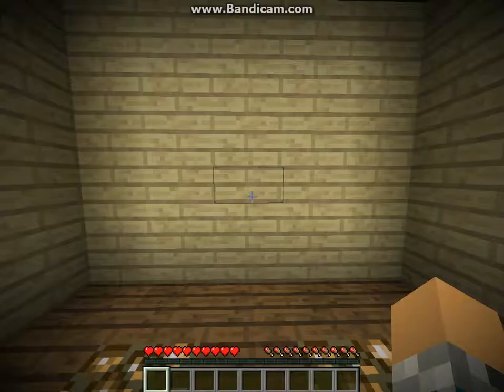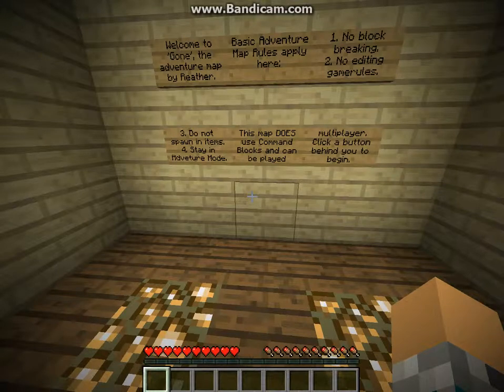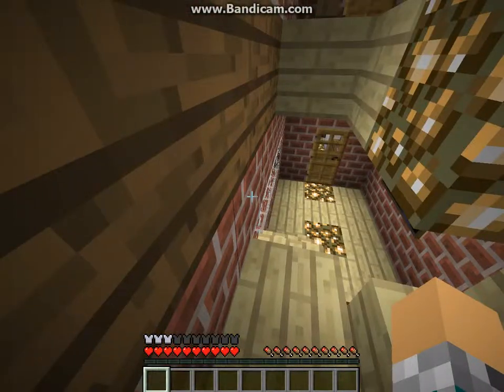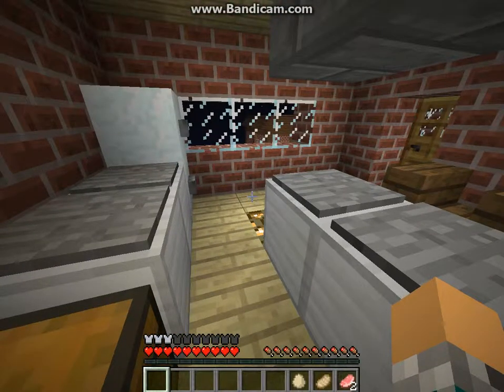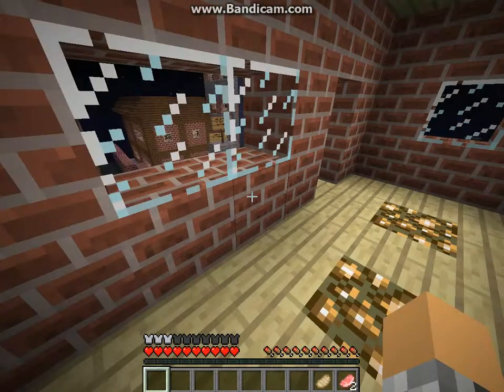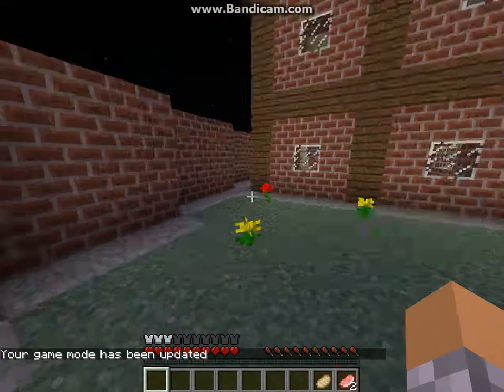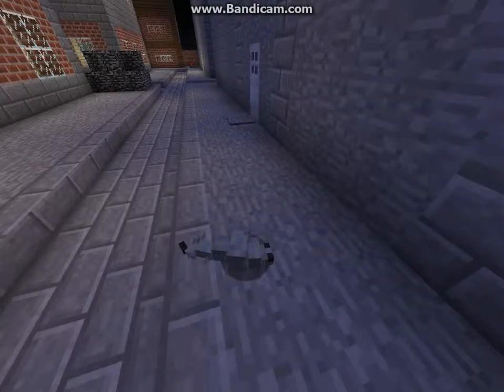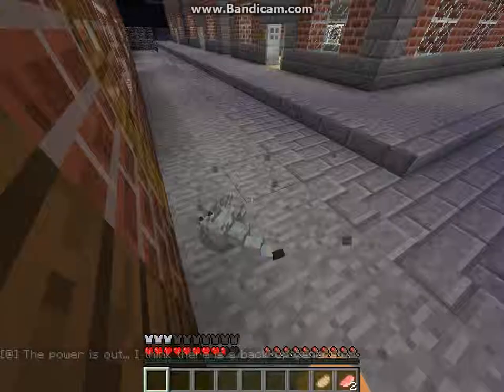minecraft map GONE Ep:1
write IanBundt  if it doesn't work